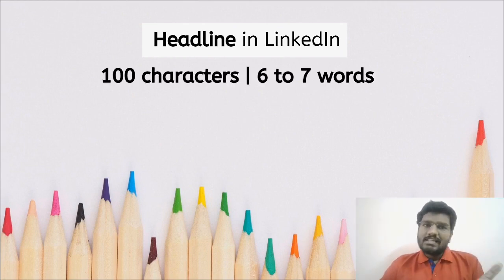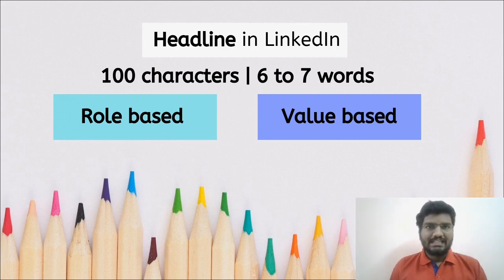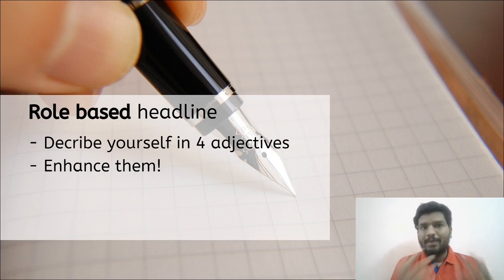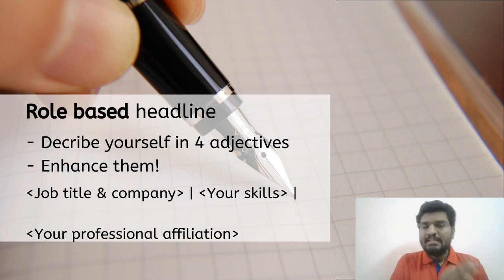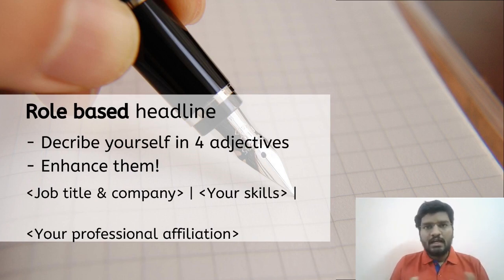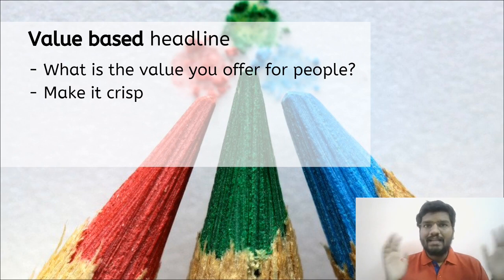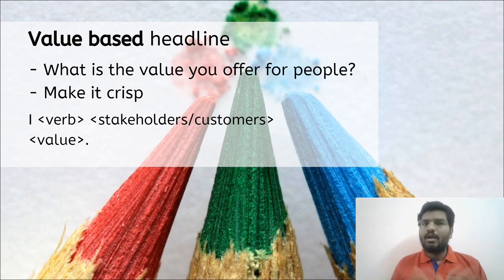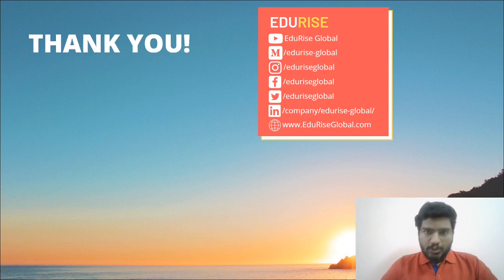How to create a perfect headline for your LinkedIn profile? | LinkedIn Headline Tips!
In this video, you can get useful tips on how to create a perfect headline for your LinkedIn profile in 4 minutes!

Connect with the presenter of the video, Aravindhan Anbazhagan on LinkedIn and share your feedback!